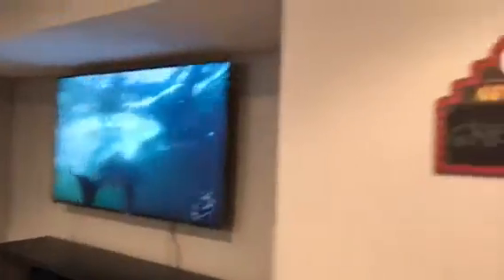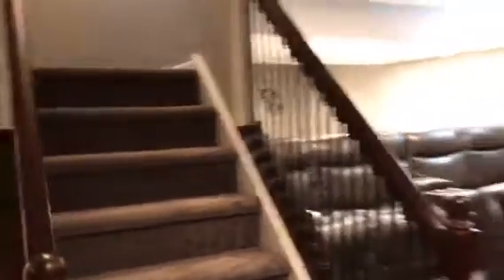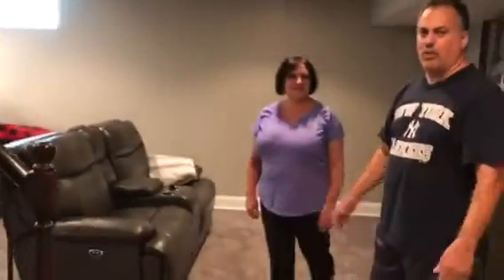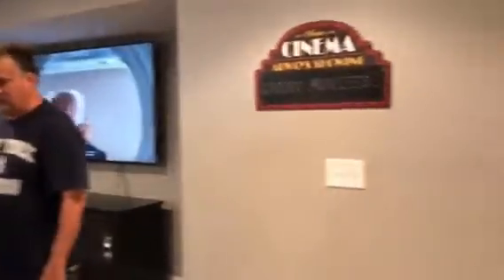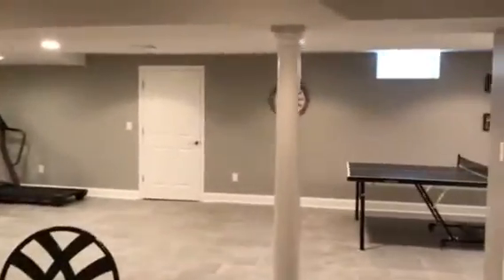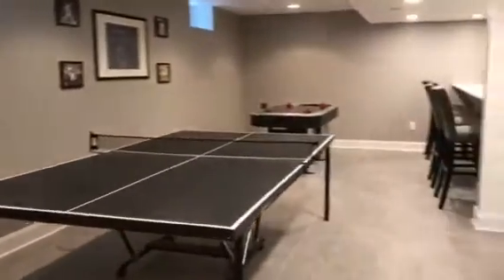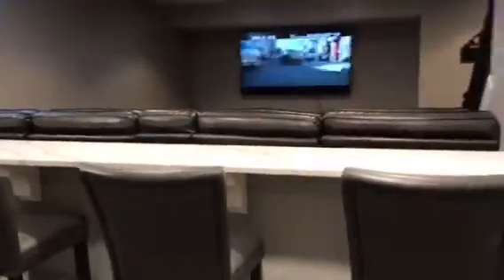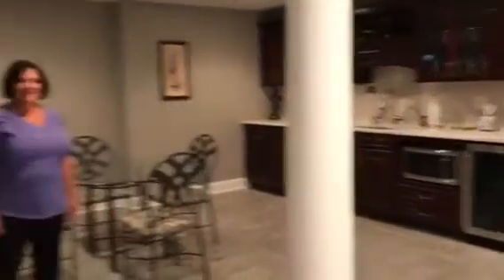Making dreams come true one basement at a time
I love making people happy. This was on their bucket list for many years. Now they have everything they were dreaming of.- Home theater Open steps, wet Bar,  Gym and plenty of space for the grand kids to play.